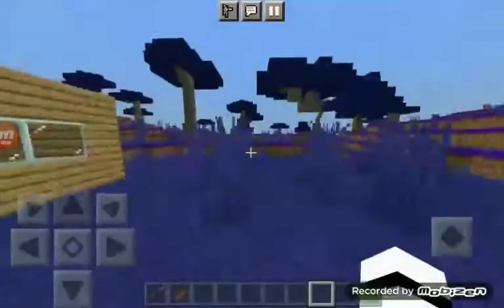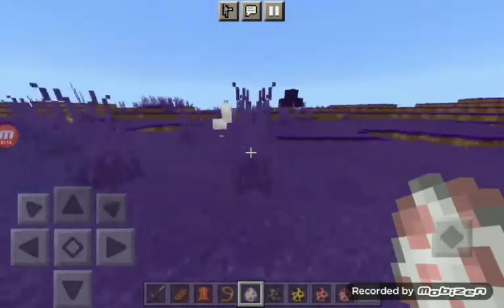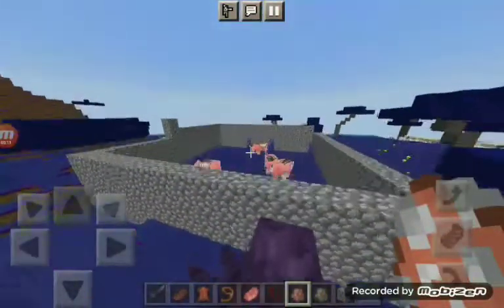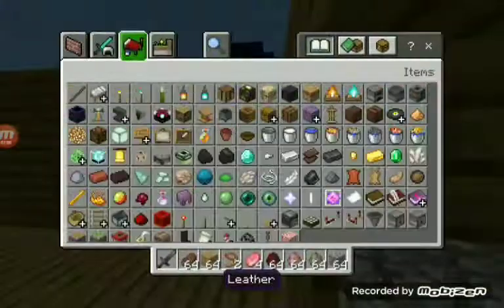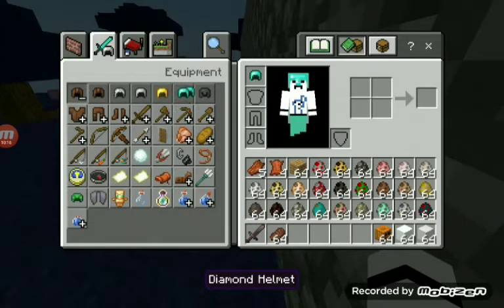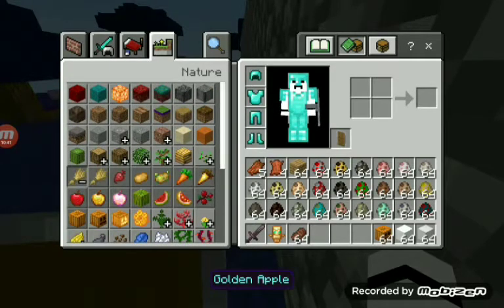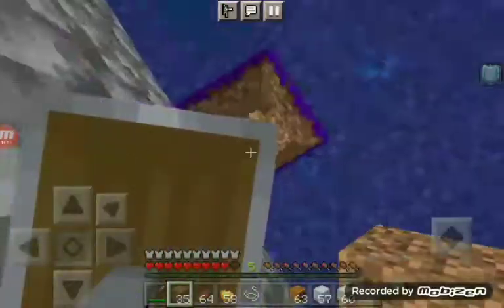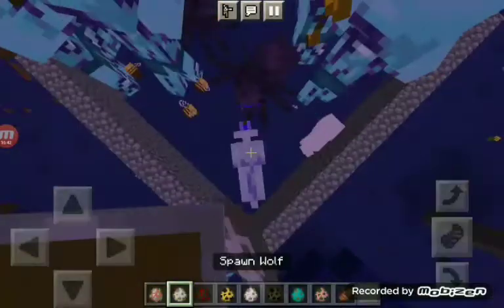minecraft modss #1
minecraft mods #1 is a new series about mee facing the minecraft mods
bruh.

links